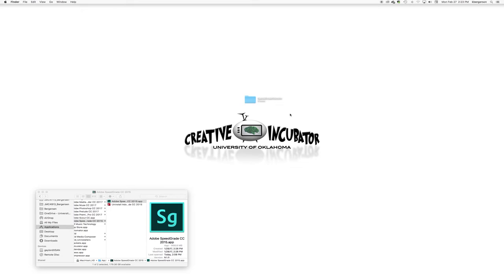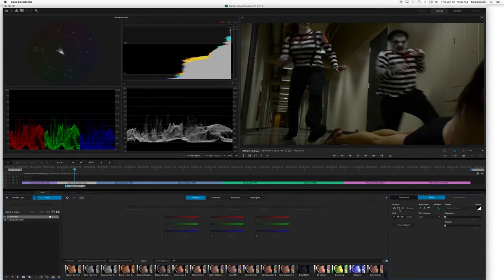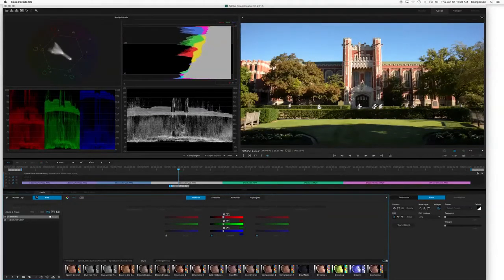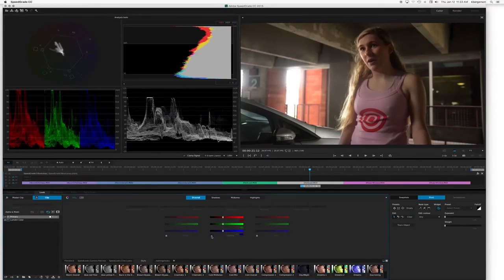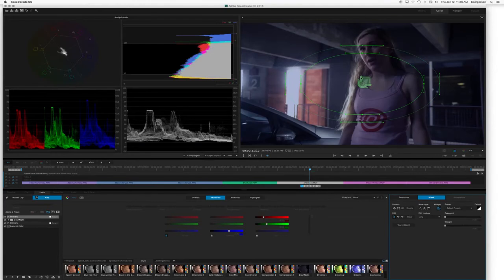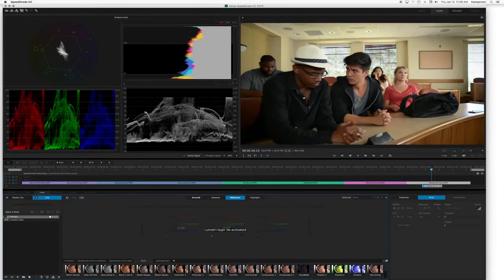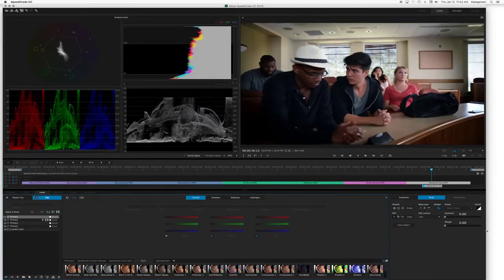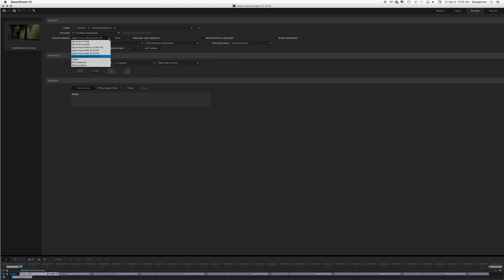Speedgrade3 Tutorial2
Using Speedgrade with Premiere

Produced at Gaylord College, University of Oklahoma, Creative Media Production program.